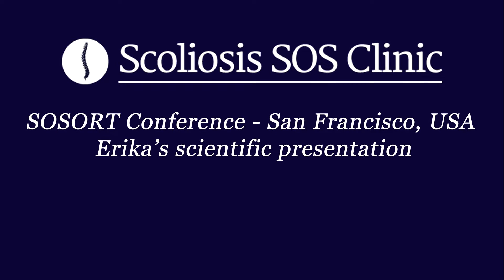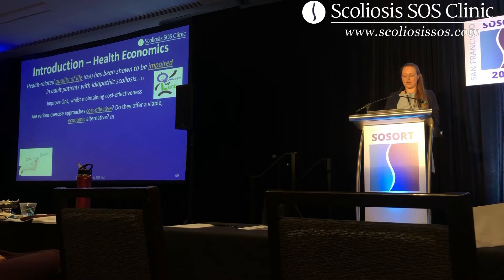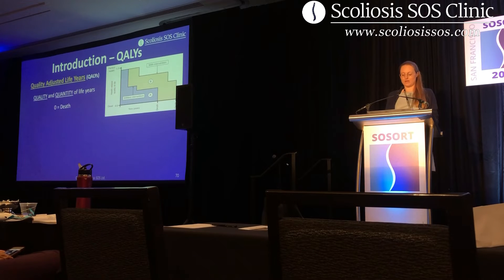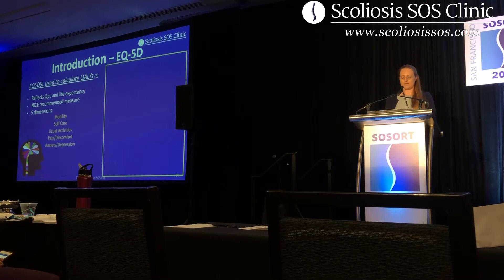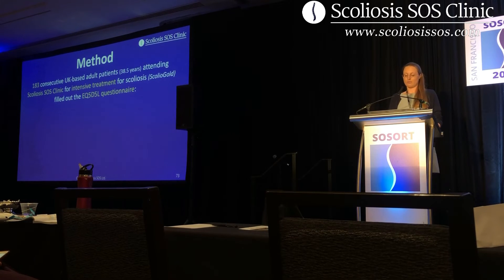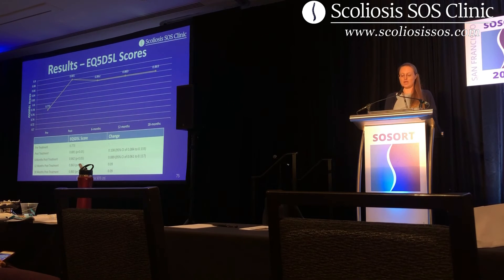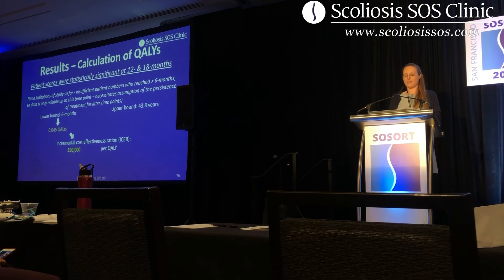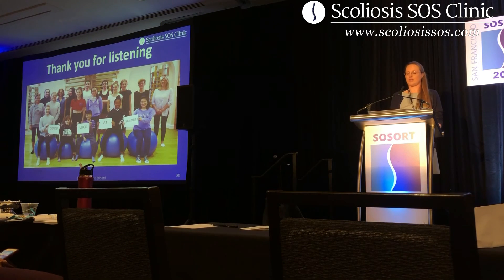SOSORT 2019 - Health Economics for Adult Scoliosis Patients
Scoliosis SOS' clinic principal, Erika Maude, presented on the "The cost-effectiveness of an intensive PSSE programme in a UK adult population" during the annual SOSORT conference held in San Francisco, USA. This ground-breaking piece of scientific research shows that our ScolioGold therapy increases health-related quality of life in adult patients with scoliosis after they have attended an intensive 4-week treatment programme.